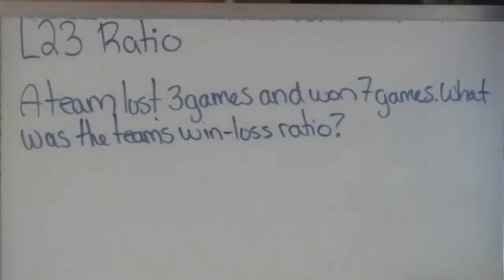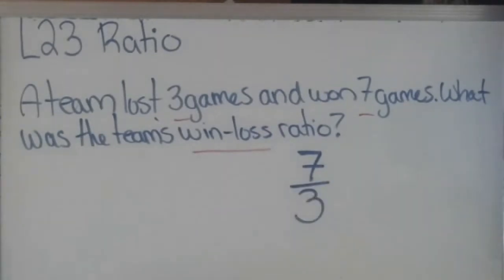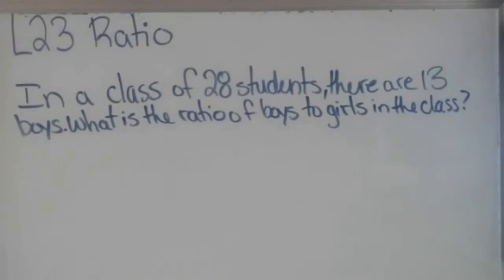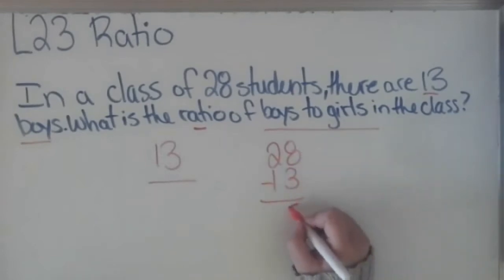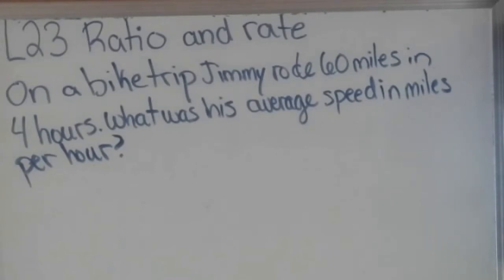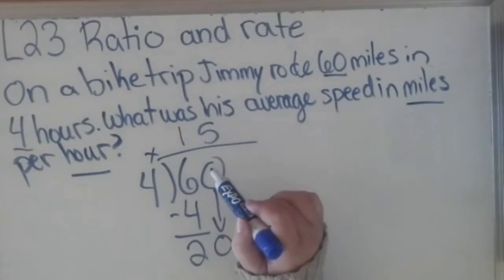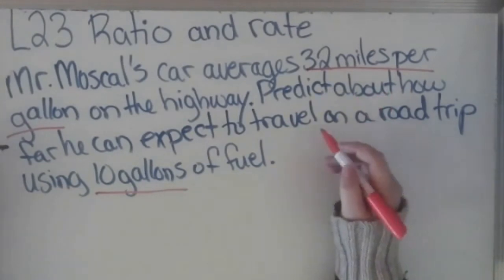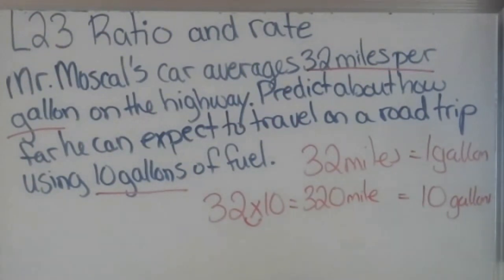Course 1 Lesson 23. Ratio